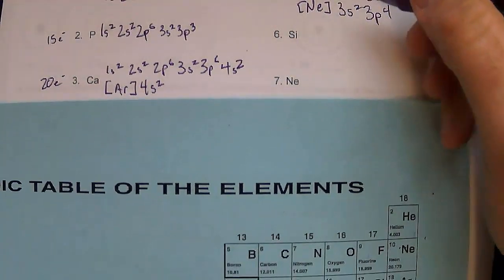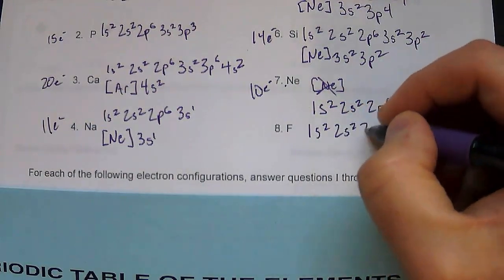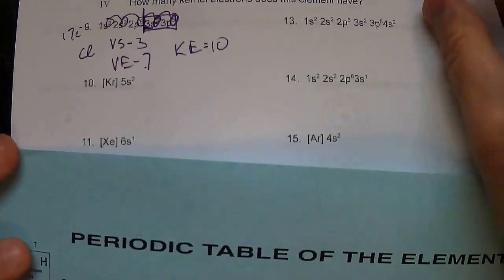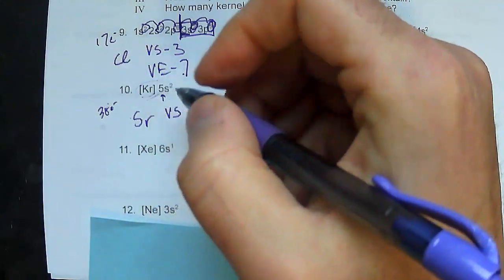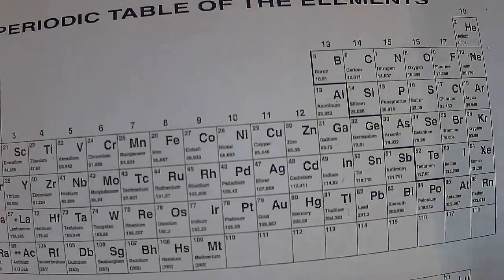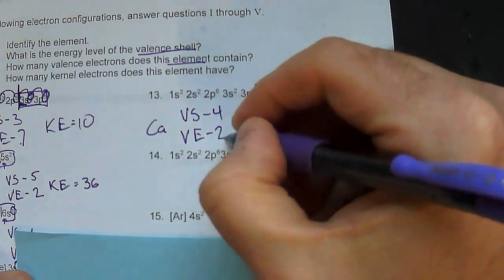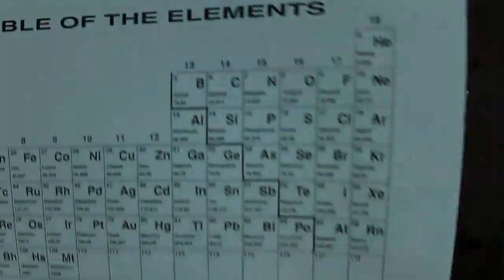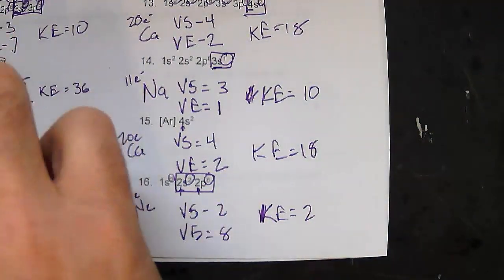Electron Configuration Valence Electrons Key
Timestamps
00:00 - Introduction
00:15 - Question 1 through 4
02:43 - Question 5 through 8
05:18 - Question 9
06:57 - Question 10
08:00 - Question 11
08:45 - Question 12
09:25 - Question 13
10:27 - Question 14
11:15.- Question 15
11:44 - Question 16